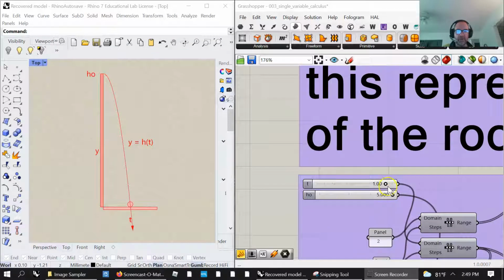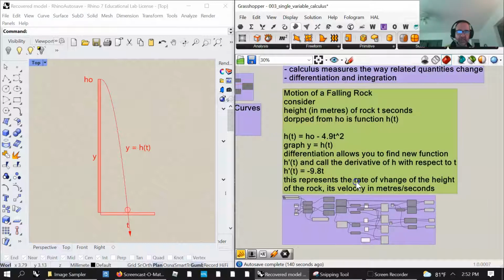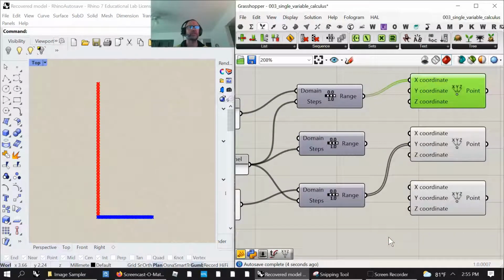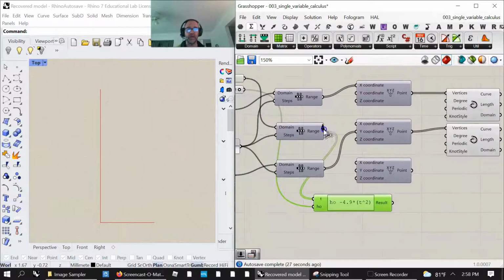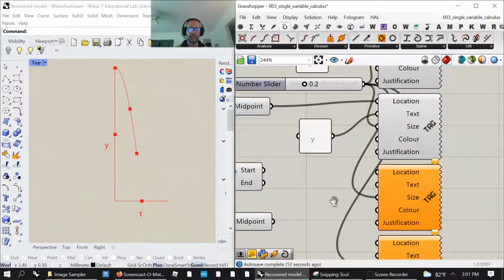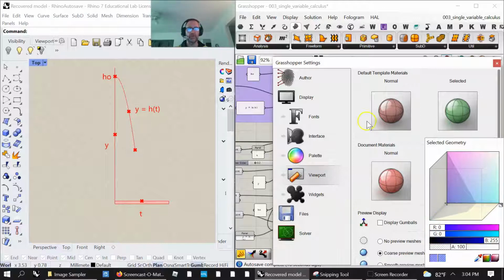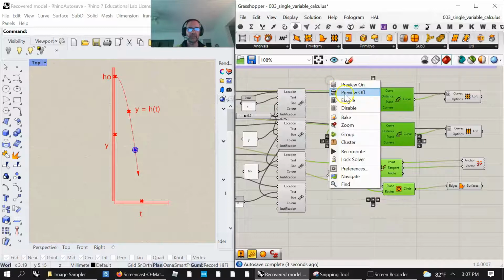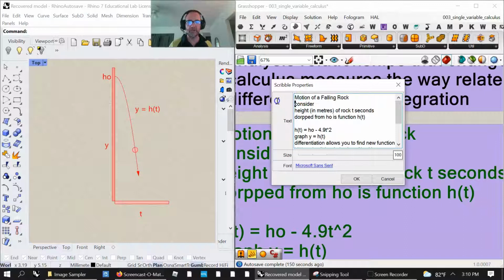Why shift to parametric modeling in grasshopper for Rhino3D? - 003_throwing_a_rock